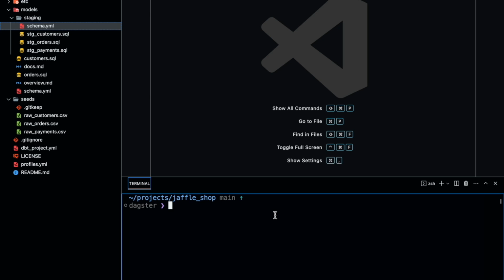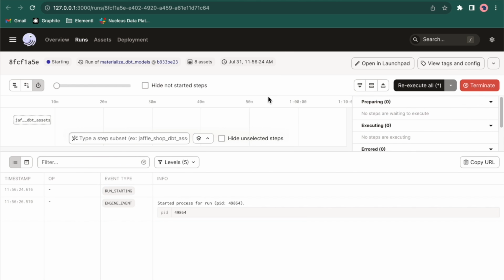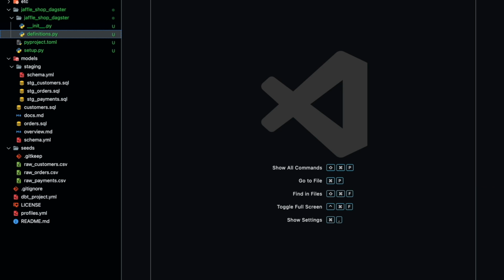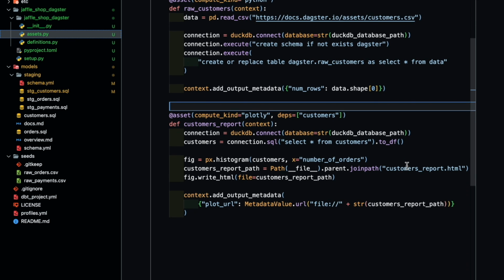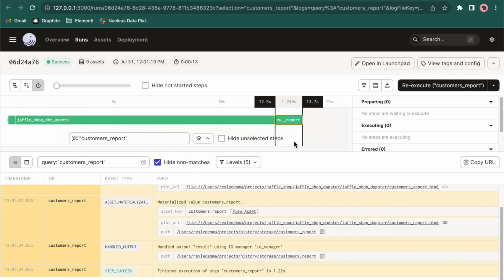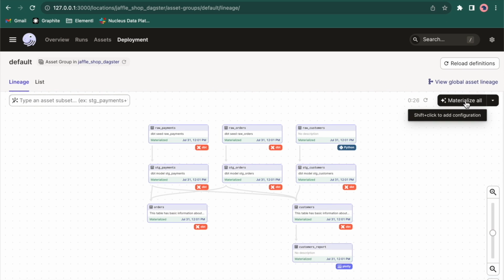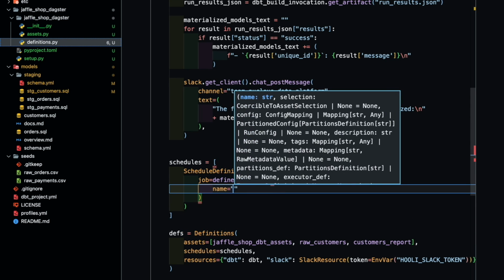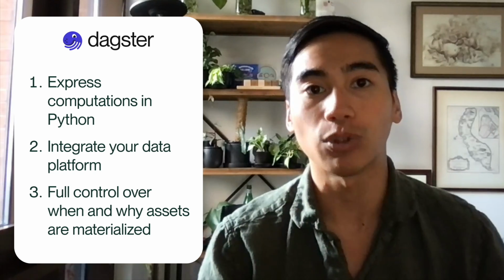The new dagster-dbt integration: an overview of the new capabilities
dbt is the most popular tool for data transformations among Dagster users.  The Dagster Labs team has made significant enhancements to the integration between these two leading open-source solutions.

In this video, Rex Ledesma walks us through the features and capabilities of the dbt integration.

The reference documentation for the debt integration can be found